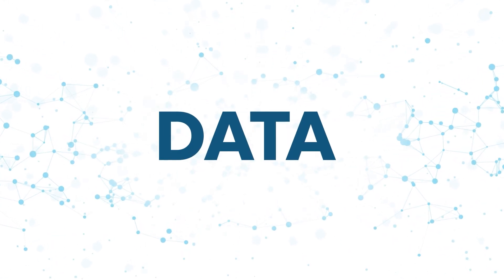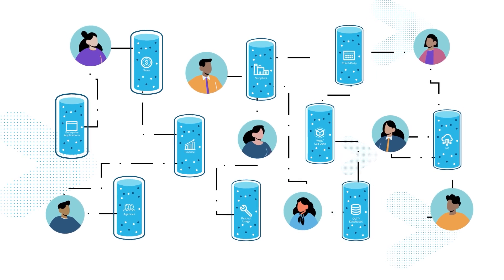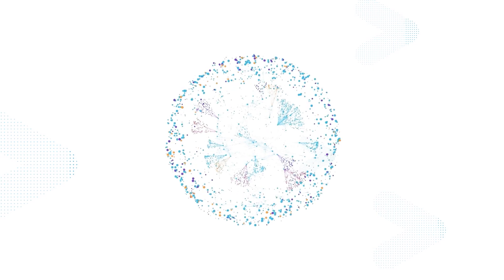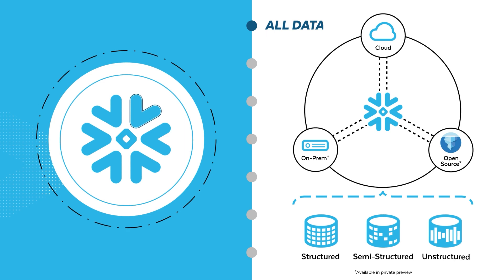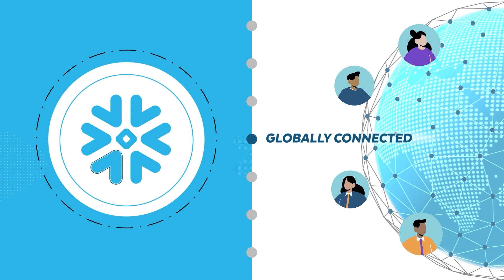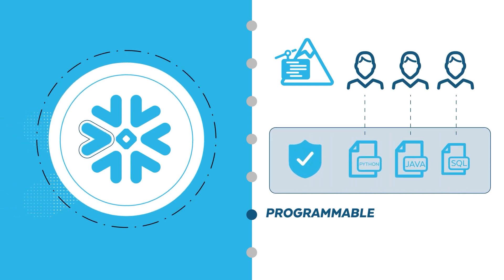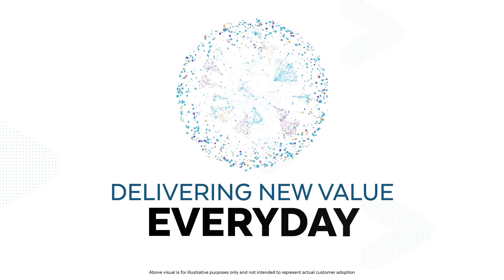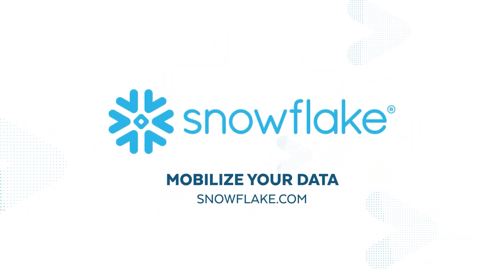Snowflake Data Cloud: 7 Pillars Of Innovation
The Snowflake Data Cloud helps organizations deliver on their most strategic objectives by breaking down silos and connecting businesses to the most relevant content. To uniquely deliver on this, Snowflake has innovated across 7 key pillars. To learn more about the Snowflake Data Cloud, visit snowflake.com.